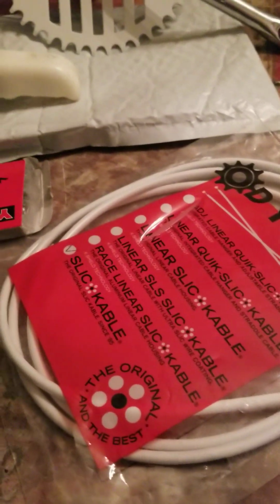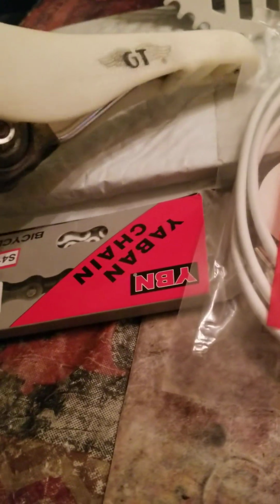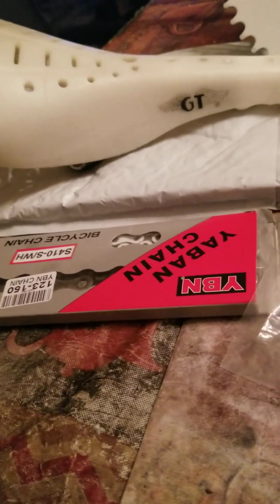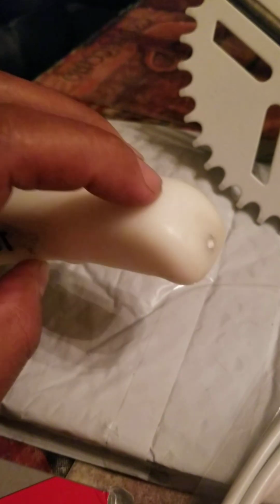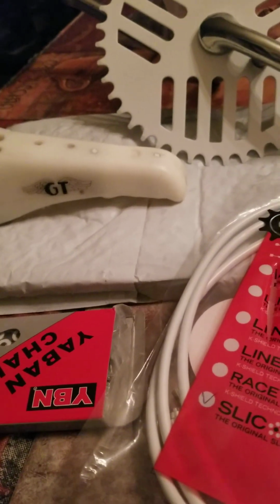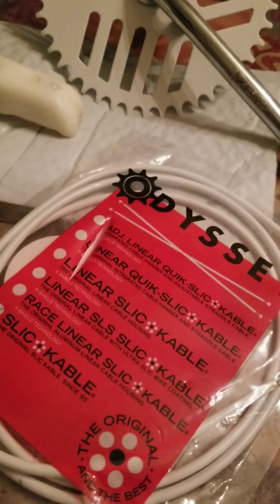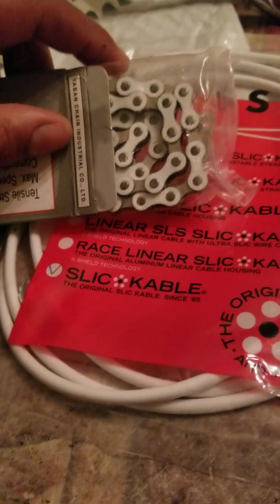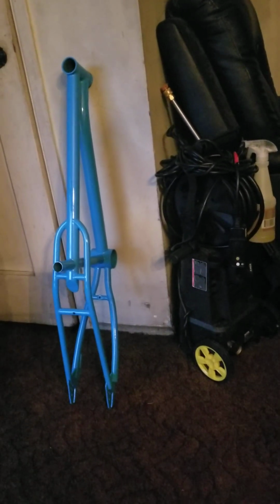1987 gt performer parts update and story time